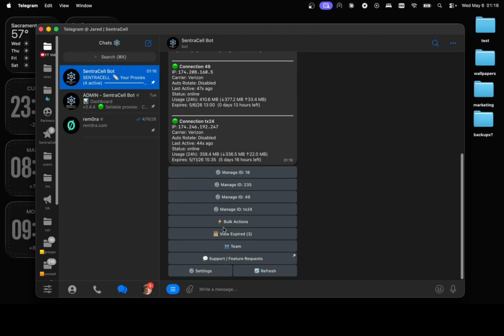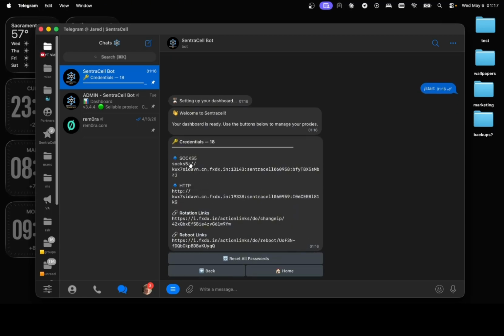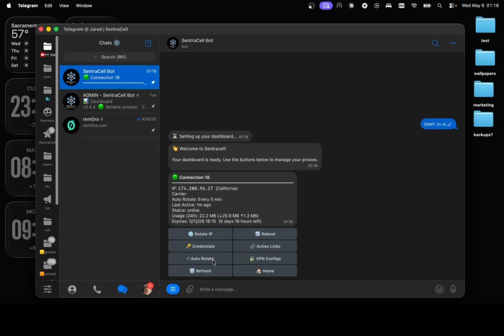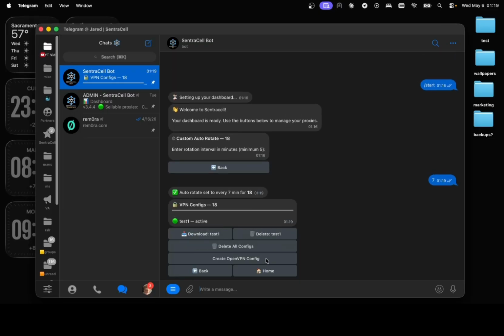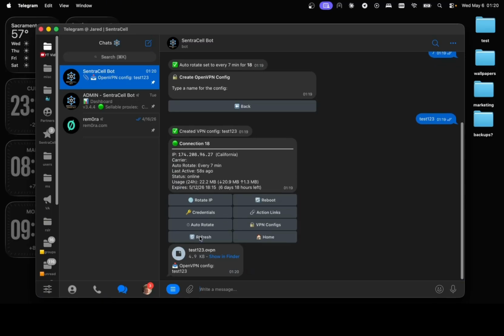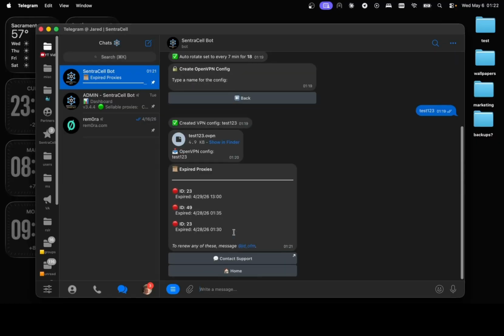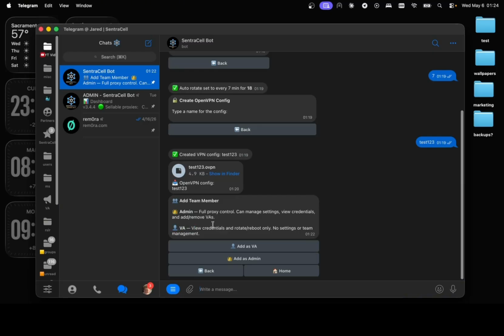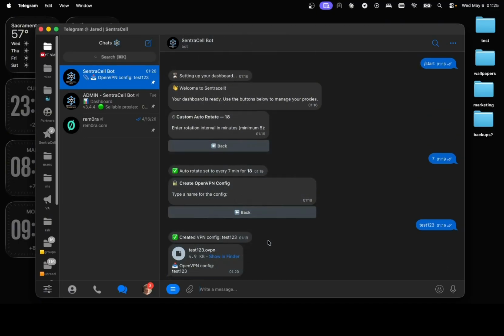I Built a Telegram Bot to Manage My 5G Mobile Proxies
DM me "YouTube" on Telegram to unlock an exclusive deal 📱

❔ What is the SentraCell Telegram Bot?
A custom Telegram bot built for SentraCell customers. Rotate your IP, check your connection, view your proxy location, and reset on demand, all from inside Telegram. No dashboards, no extra apps, no logins. If you already use Telegram, you already know how to use it.

❔ Why a Telegram bot instead of a dashboard?
Most proxy providers make you log into a clunky dashboard every time you need to rotate or troubleshoot. The Telegram bot strips that down to a single tap. You're already in Telegram all day, so managing your proxy takes seconds, not minutes. Works on any device, no extra software. For agencies running multiple proxies, that's hours saved every week.